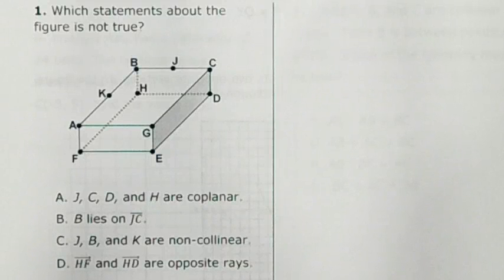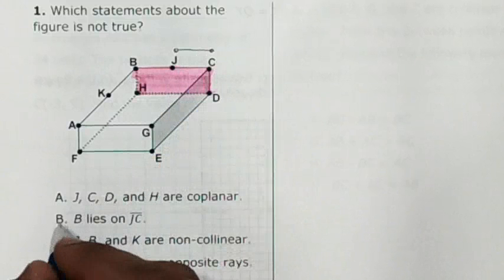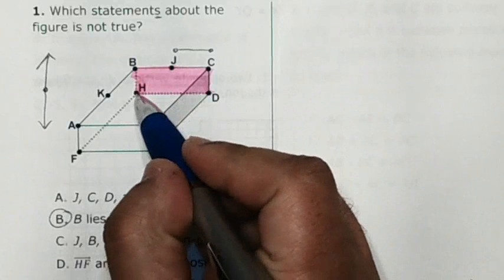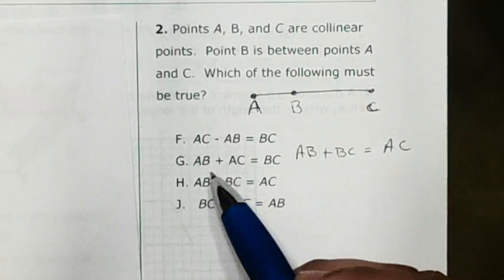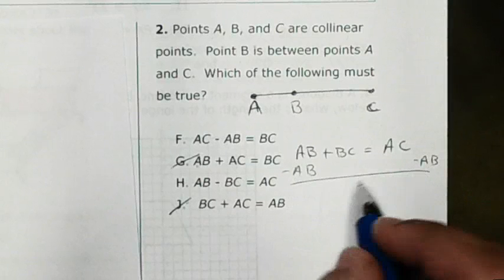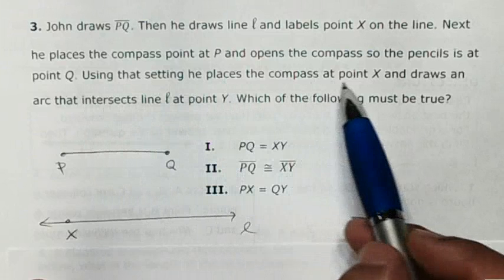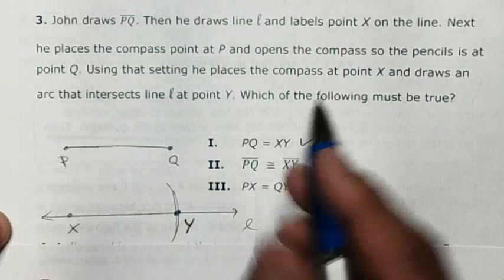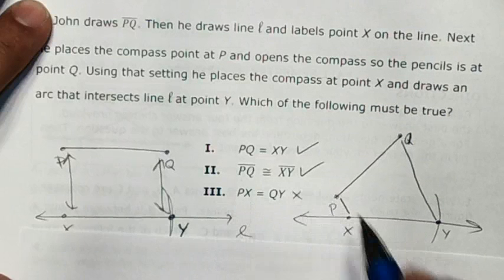Fall Semester Review 1- 4